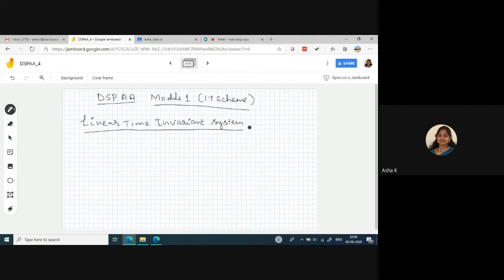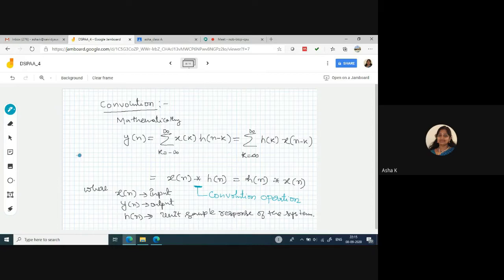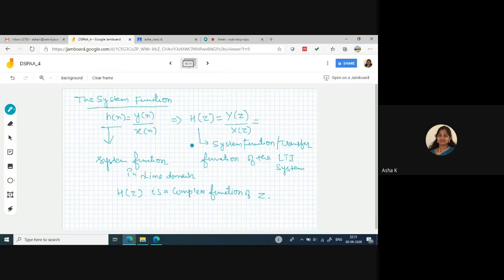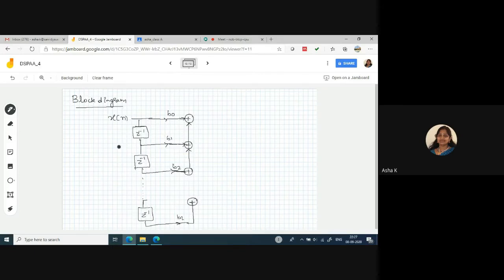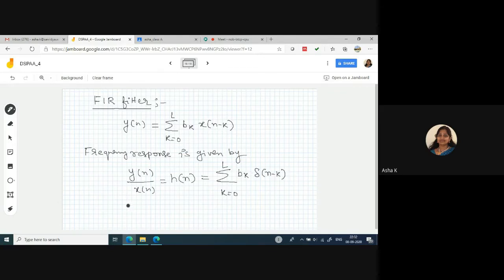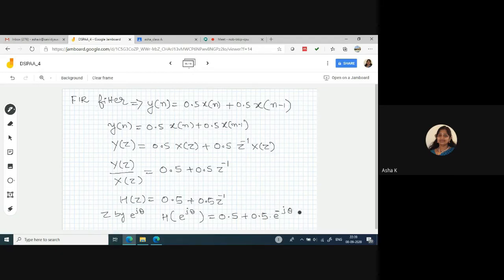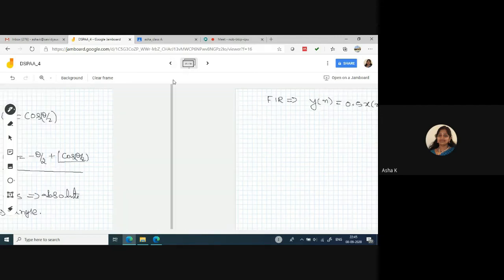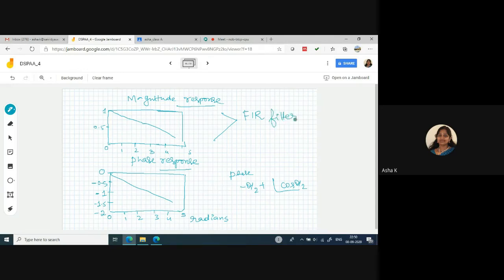LTI system and Filter M1 C3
DSPAA Module 1 class 3 : LTI system
Convolution
Z Transformation
The System Function
Digital Filters
FIR Filters